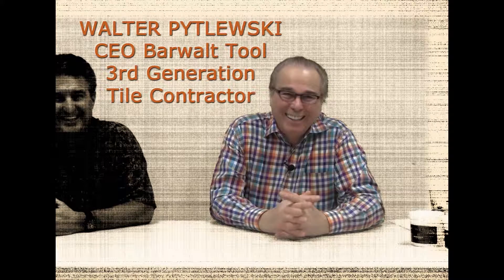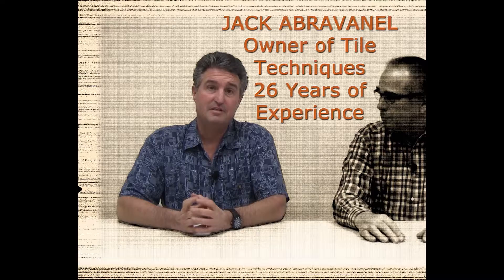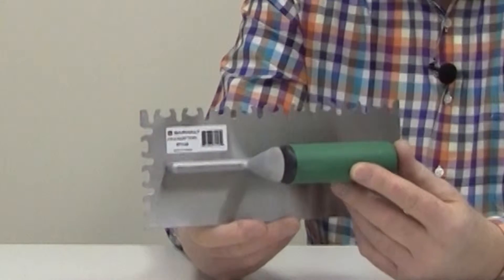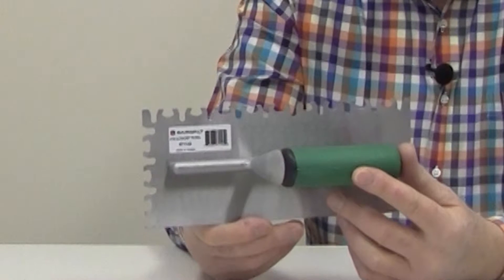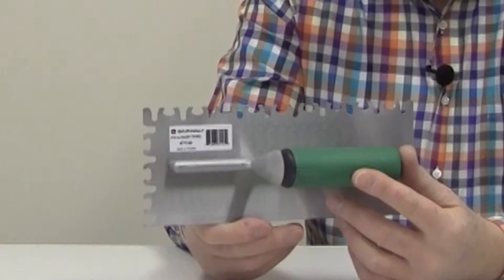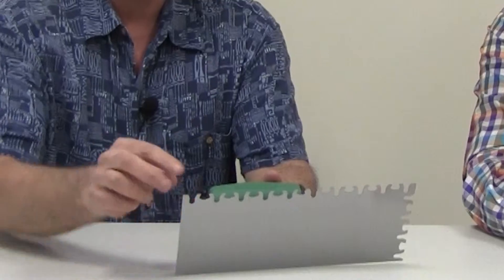Barwalt Euro Deep Notch Ultragrip Trowel